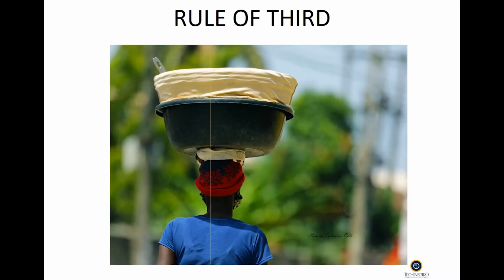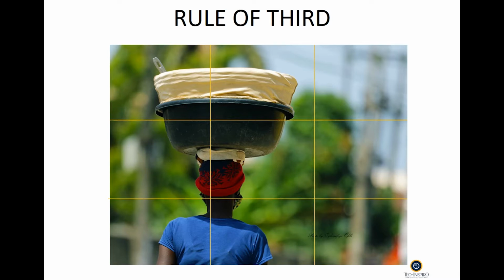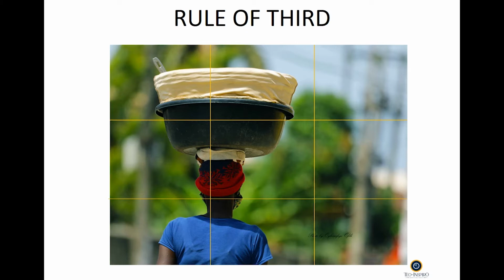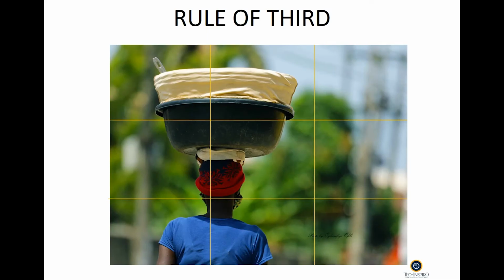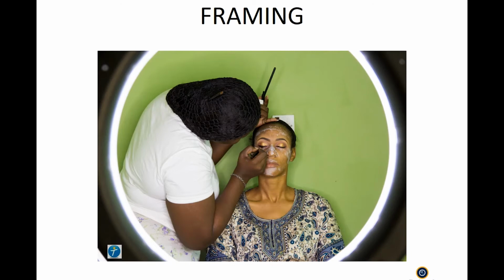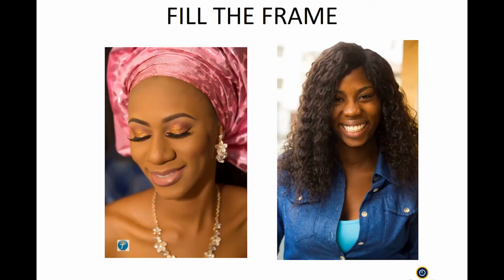Lesson Six: Composition Techniques for Content Creators | Teo-Inspiro International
Welcome to the Introduction to Digital Photography Course. You are about to be introduced to the world of photography so you can understand the basic principles and how to use your digital camera like a professional. In this course, my focus is to ensure you are able to take compelling images that tell a story using the manual shooting mode.

This course has 7 lessons; they are:
- Introduction and a Brief History of Photography
- Definition of Terms in Photography
- Camera Handling
- Shooting Modes
- Exposure Triangle
- Composition Techniques
- Storytelling
It is important that you attempt all quiz questions after each lesson, this will help you familiarize yourself with all you learn. Practice makes perfect, so ensure you practice everything you learn on this course, that is the only way you will become a Pro.

If you have any questions as you learn, do not hesitate to send an email or draw my attention on social media.

Composition Techniques, Composition Techniques for Content Creators, Teo-Inspiro International, Enhance photography storytelling, Photography quiz, Enhance photo storytelling, Fill the frame photography, Tips for capturing stunning photos, Lesson Six, Flat lay photography composition, How to photograph masterfully, Masters photography idea, Teo-Inspiro International boy Photography quiz, Teo-Inspiro International boy Enhance photo storytelling, landscape photography